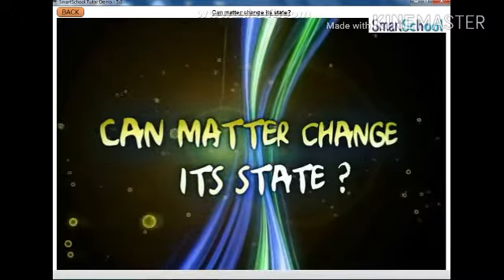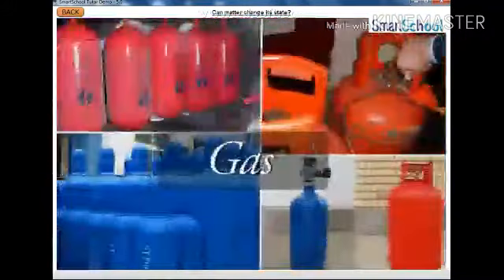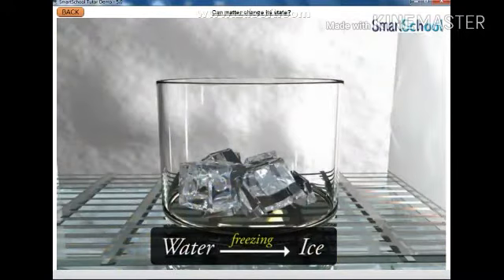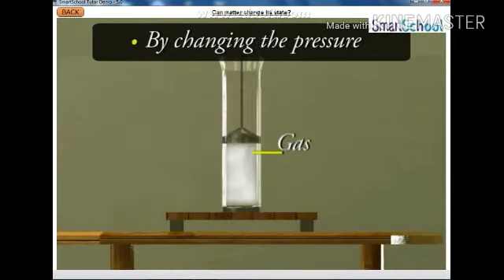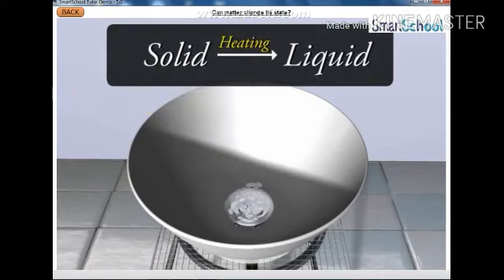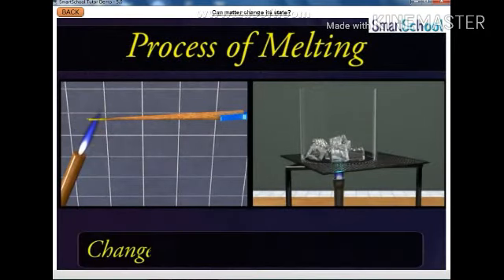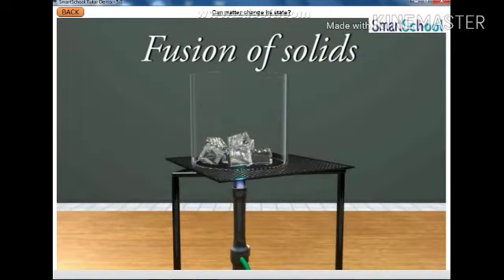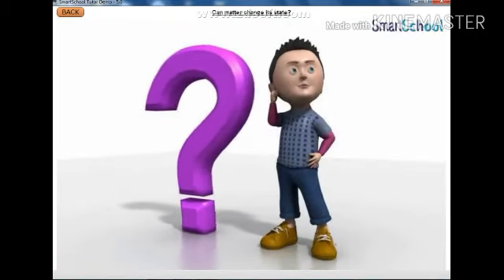CBSE std 9th Science